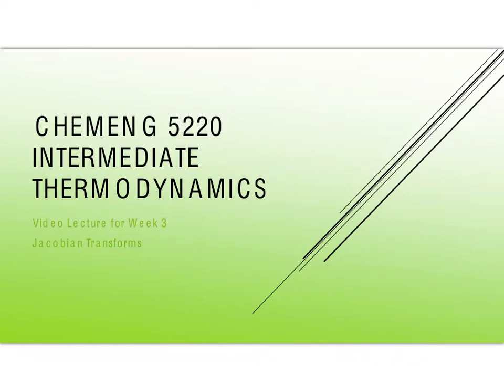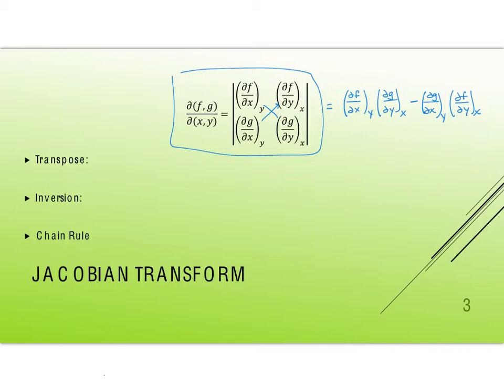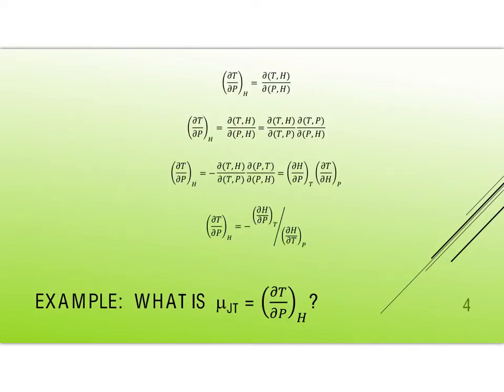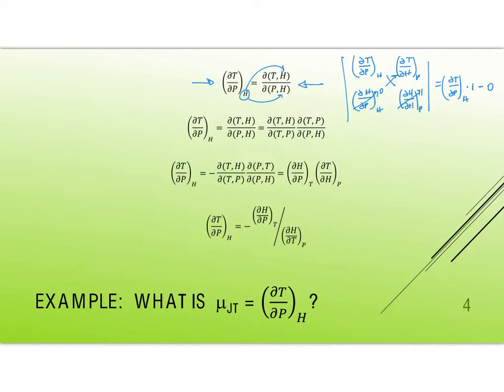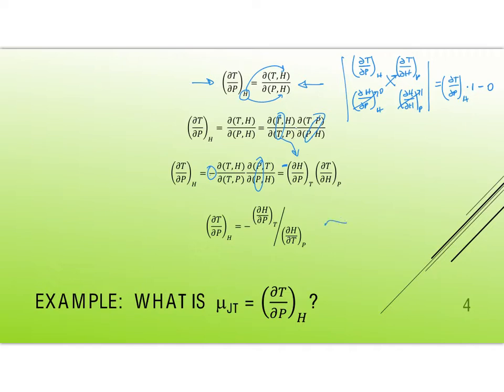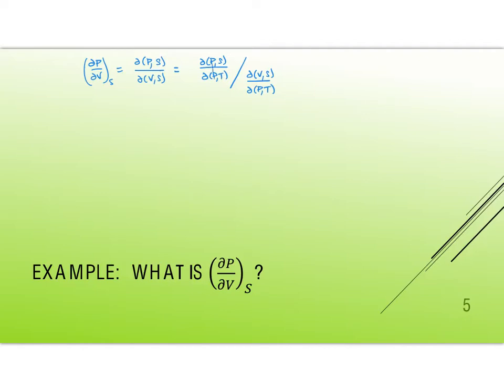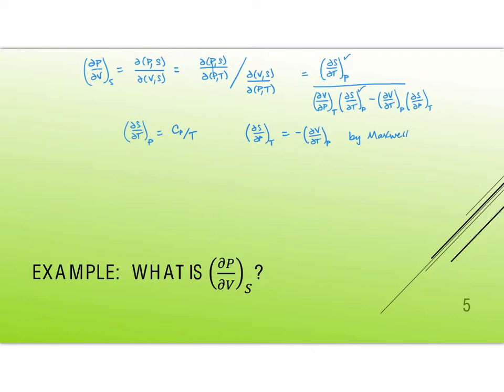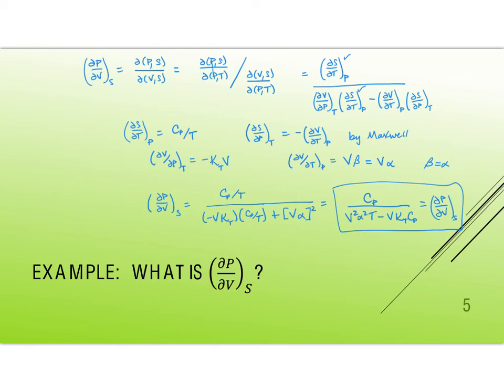3A Introduction to Jacobian Transforms